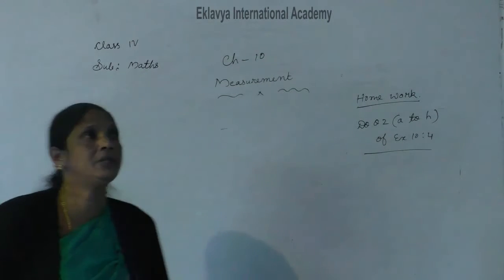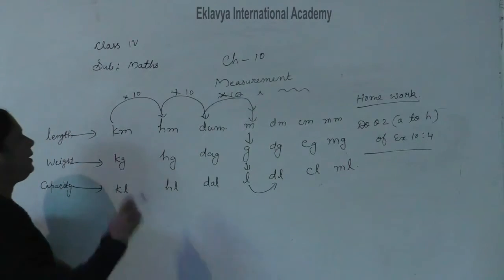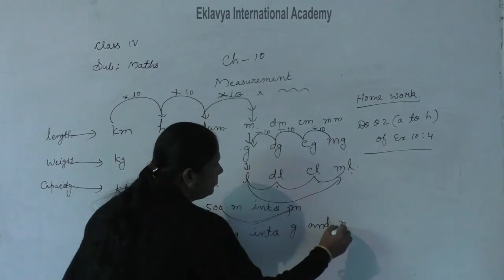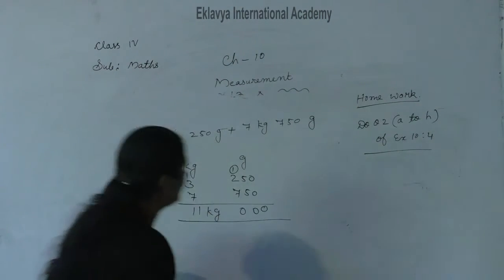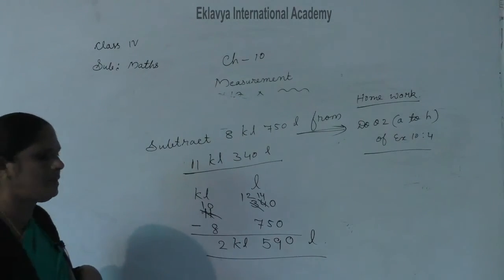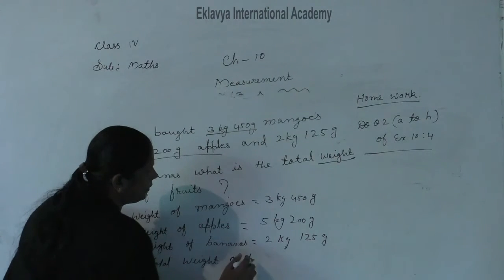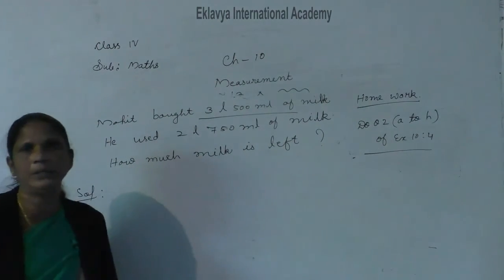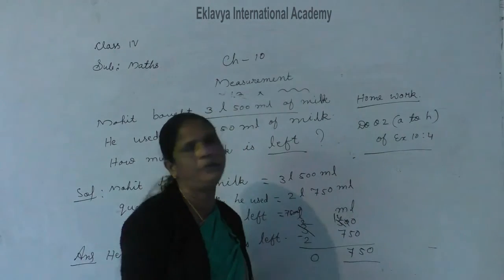IV Maths Ch 10 Measurement Part 4